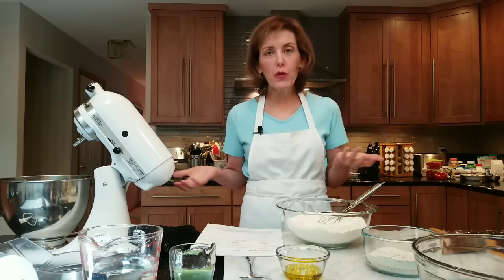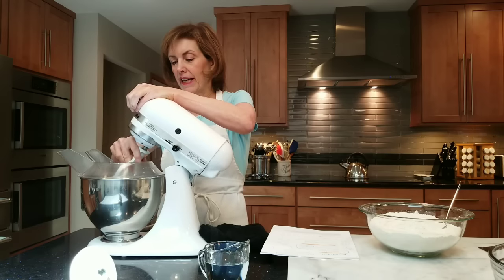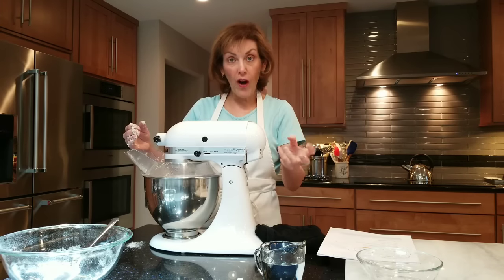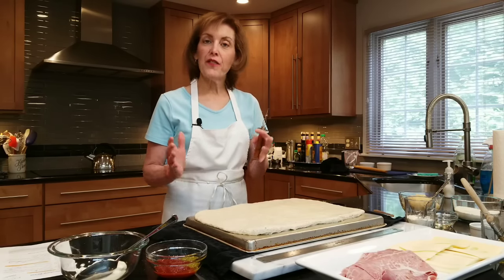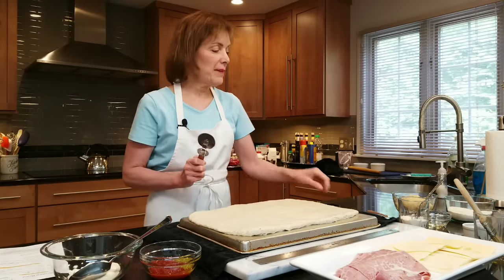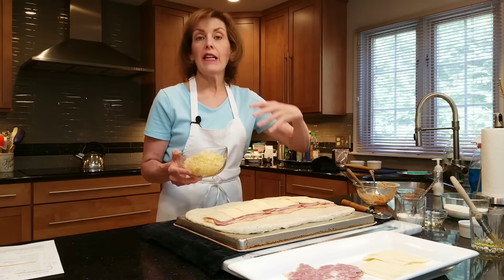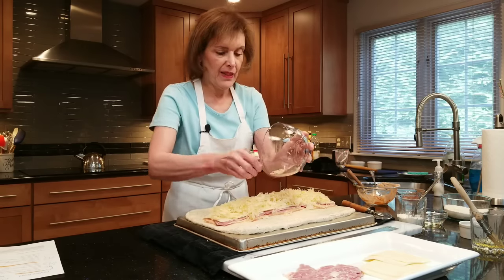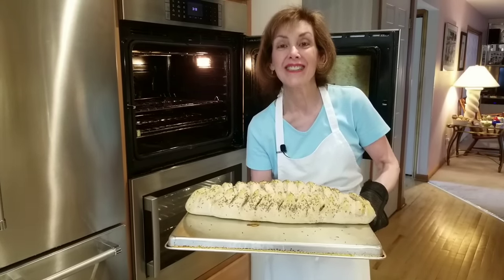Reuben Sandwich Braid by Chef Gail Sokol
If you love reuben sandwiches, you will go nuts over this riff, converting the classic sandwich into a giant braid! This corned beef, Swiss cheese, sauerkraut, and Russian dressing-filled braid is a perfect dinner for your family or for a crowd!